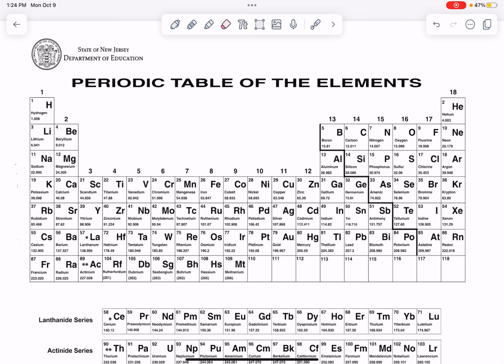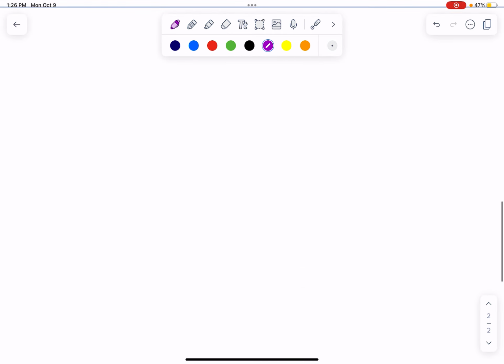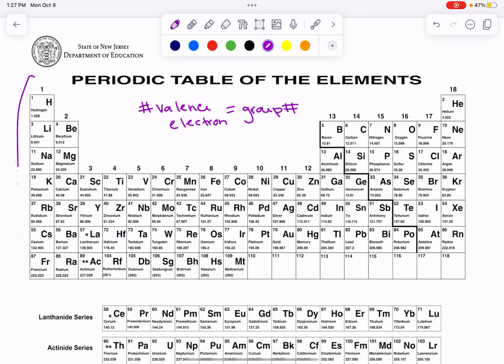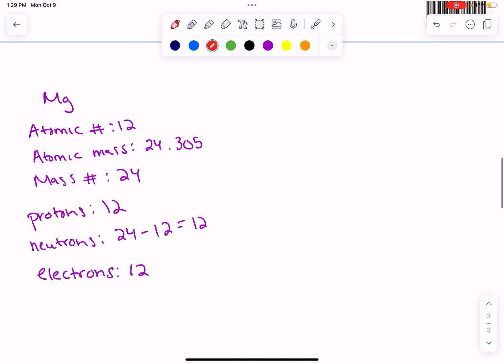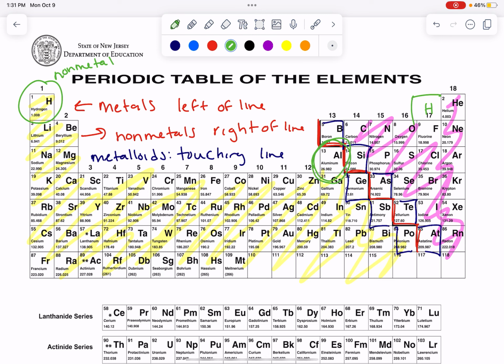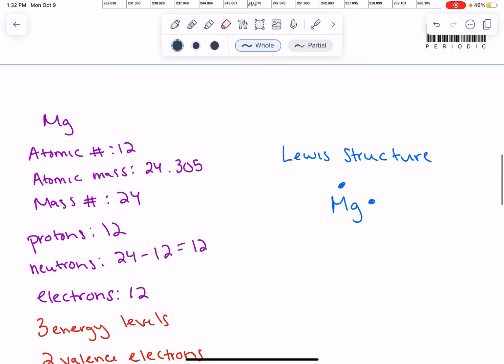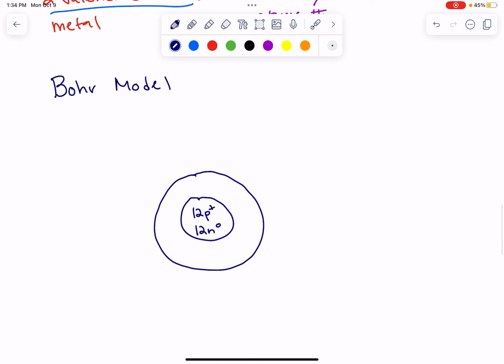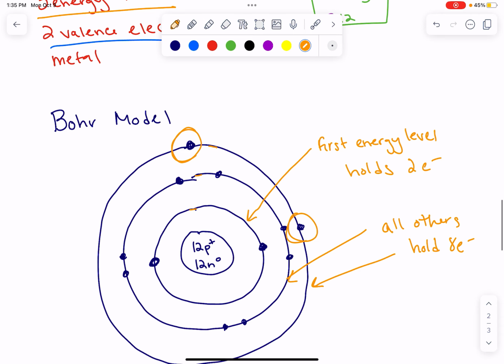Periodic Table Properties